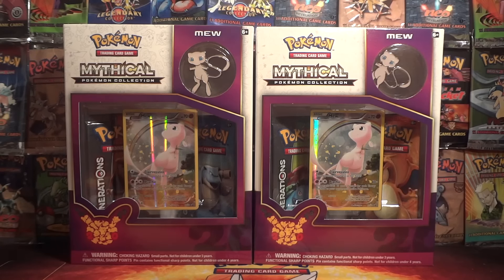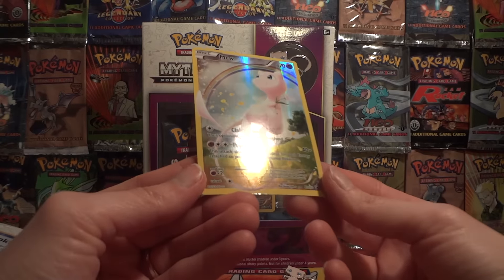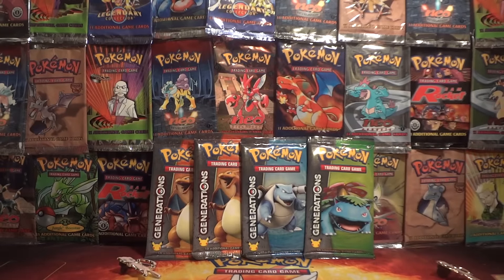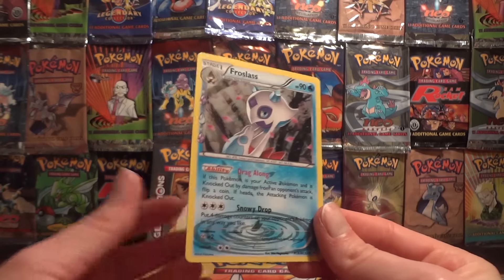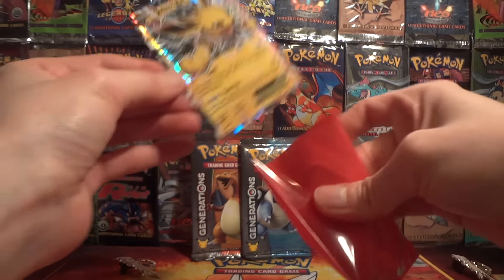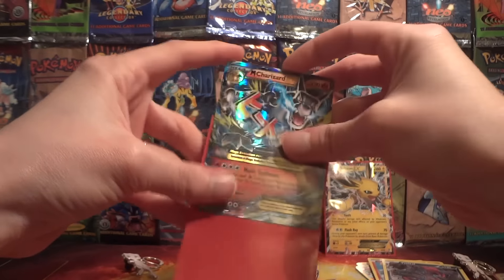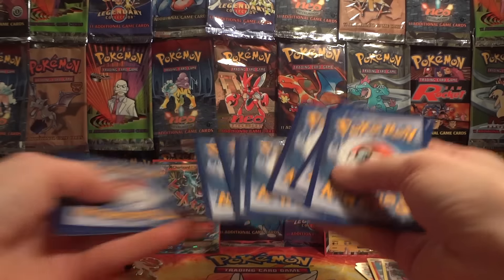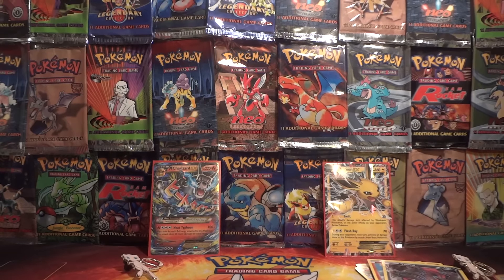Pokemon Opening - Mew Mythical Collection - Generations Packs!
Would you like to check out a pokemon community where you can buy, trade, sell and discuss your collection?